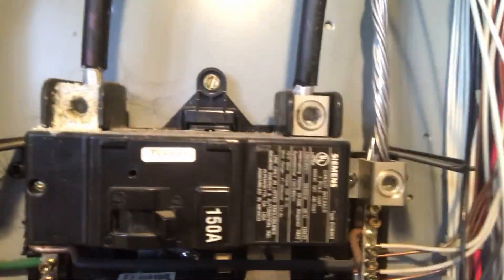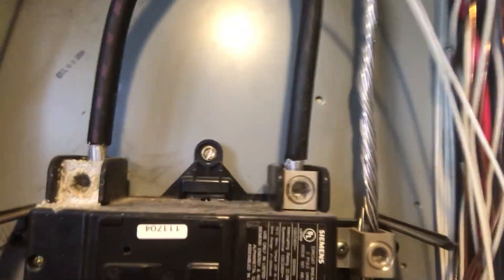Don't Let Fire Destroy Your Home: Uncovering the Truth Behind Oxidation!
In this video, we're going to discuss the dangers of oxidation and how to prevent it from destroying your home. oxidation is the process of damage that results from the combination of oxygen and environmental elements.

Oxidation can cause wood to become dry, brittle, and susceptible to insect and fire damage. In this video, we're going to discuss the dangers of oxidation and how to prevent it from destroying your home. watch and learn how to protect your home from fire and damage with the help of modern science!
In this video we cover aluminum service entrance conductors, 100 amp electrical box with oxidizing wires. What should we do or am I safe with oxidizing wires? no you are not!
For more advanced questions go to my to book a Half or a full hour Video conference call to help with planning, details, or before or hiring an electrician for advise.
 aluminum lugs,
aluminum panel lugs,
 neutral wire,
neutral aluminum wire,
 how to install a electrical panel,
how to protect aluminum wires,
how to install no lox,
do I need anti oxidant on aluminum wires?

follow please  @StarvingElectrician

please help us train our